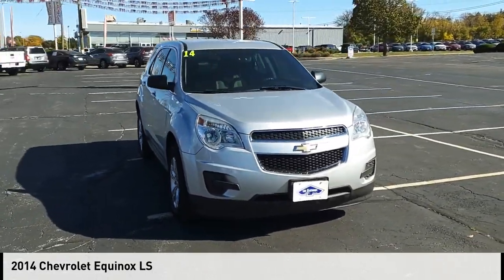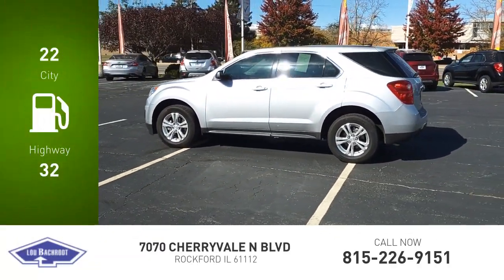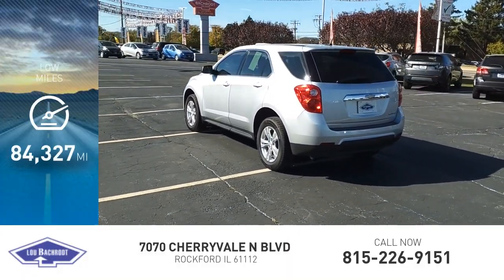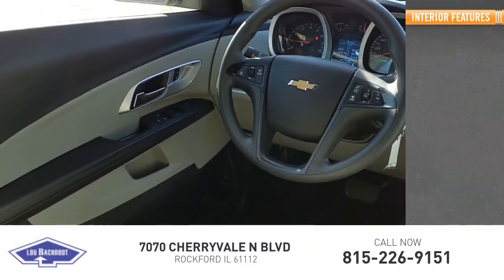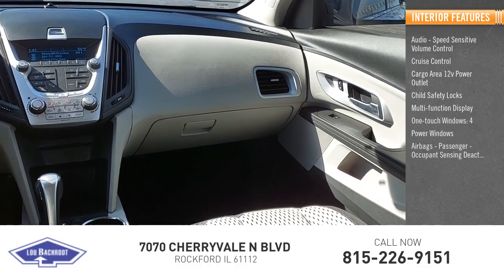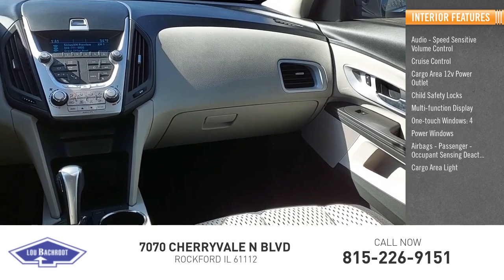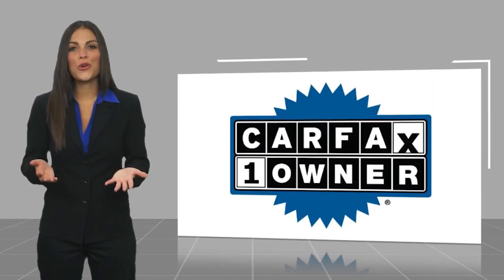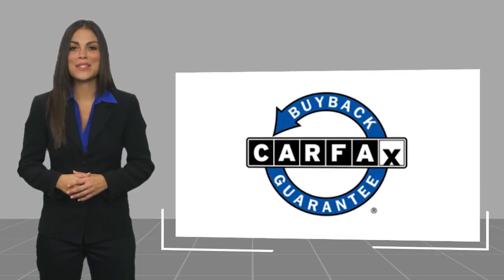2014 Chevrolet Equinox 125026A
2014 Chevrolet Equinox LS

THIS VEHICLE IS LOCATED AT Bachrodt on State 5695 E State St, Rockford, IL 61108 Odometer is 16923 miles below market average! Recent Arrival! Silver Ice Metallic 2014 Chevrolet Equinox LS 22/32 City/Highway MPG Program Details: WHOLESALE TO RETAIL. SOLD AS IS & SHOWN CUSTOMER RESPONSIBLE FOR ALL REPAIRS FROM SALE DATE FORWARD. CARFAX One-Owner. LS MECHANIC SPECIAL AS IS, SHOP FROM HOME, FREE DELIVERY ANYWHERE WITHIN 250 MILES!, EASY FINANCING, FULLY SERVICED, BLUETOOTH/HANDS-FREE, 6 Speaker Audio System Feature, Equipment Group 1LS, Manual Climate Control, Power driver seat, Remote keyless entry. Reviews:  * If want a comfortable family/gear hauler thats larger than other compact crossover SUVs but small enough to be at ease in parking lots, the Equinox is worth a look. For those who need to pull moderate loads, the 3,500-pound towing capacity in V6 models is shoulders above most competitors. Source: KBB.com  * Premium look inside and out; strong optional V6 engine; quiet interior; comfortable highway ride; spacious and adjustable backseat. Source: Edmunds  * The 2014 Equinox is Chevrolets torchbearer in the sizzling compact crossover segment. The Equinox stretches the boundaries of the term compact as it is noticeably larger than its rivals. That size difference affords more room for passengers in the second row seat and a larger presence on the road. The 2014 Chevy Equinox has a comfortable and quiet ride and drives like a more expensive car. It has an edge in passenger comfort, especially in the rear, where the bench seat can move several inches fore and aft to create more legroom. Up front, driver and passenger benefit from generous-sized seats. The 2014 Equinox has a good blend of soft curves at its edges to balance the vehicles rectangular shape. A long hood further helps even out the Chevys proportions. It all works to give the Equinox an athletic appearance. Other standout aesthetics include the signature 2-bar grille, floating fog light beze